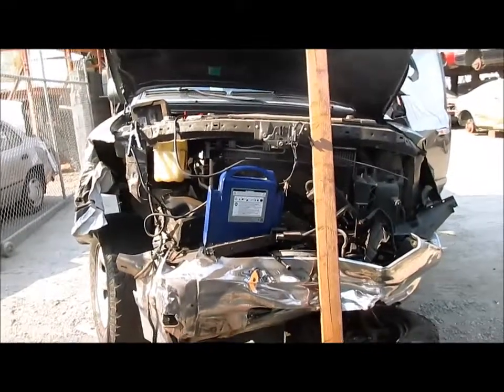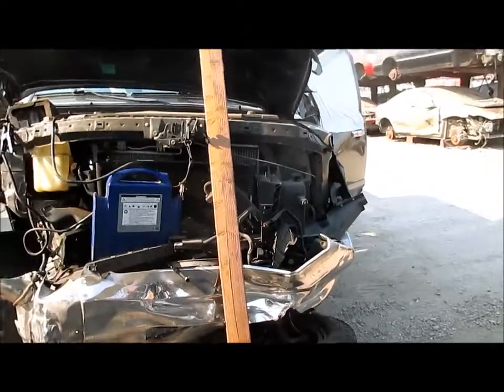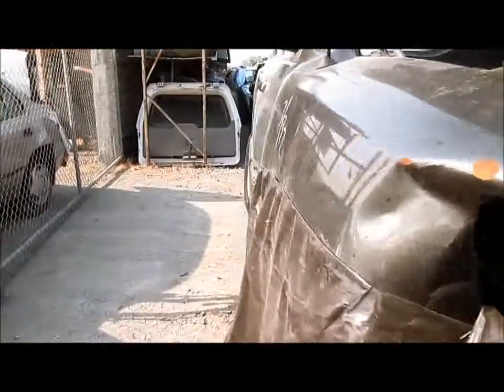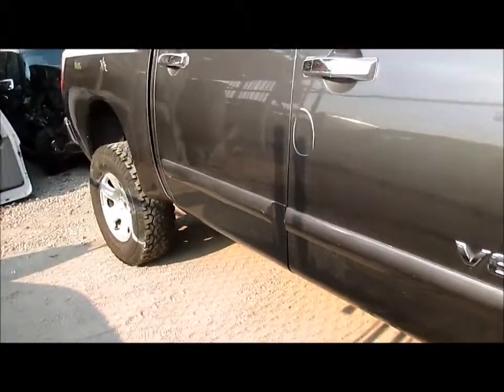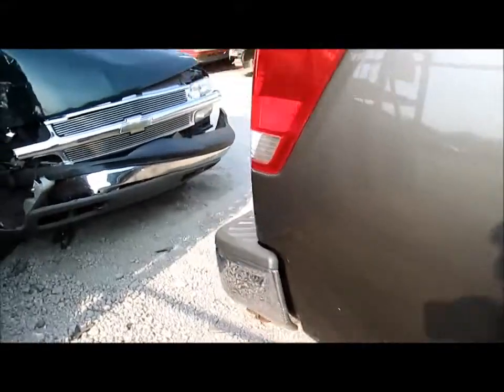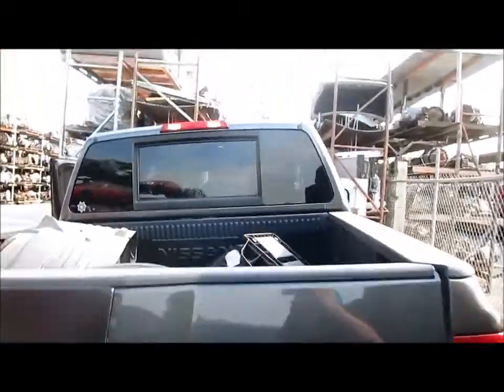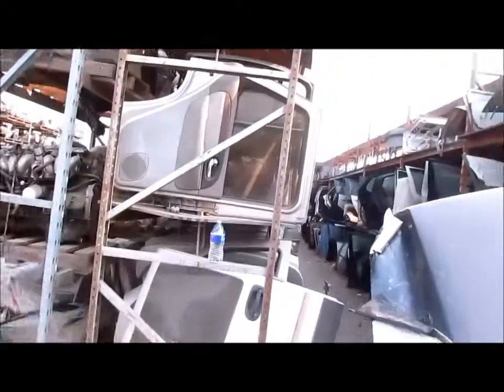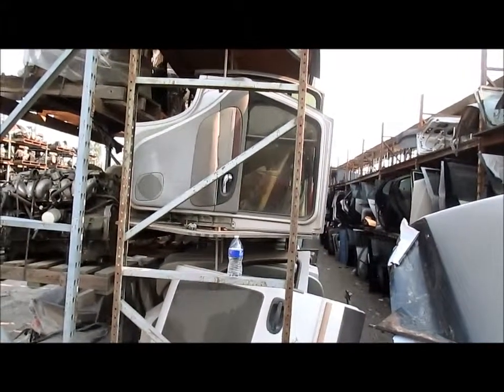PS1876 - 2006 Nissan Titan SE 5.6L RWD Auto 59k